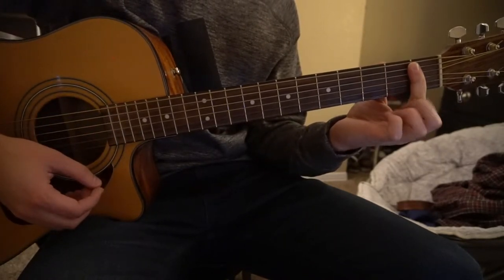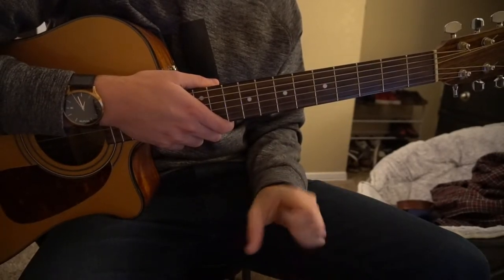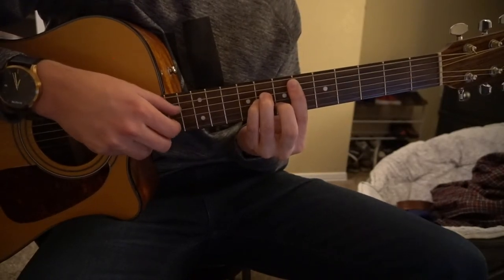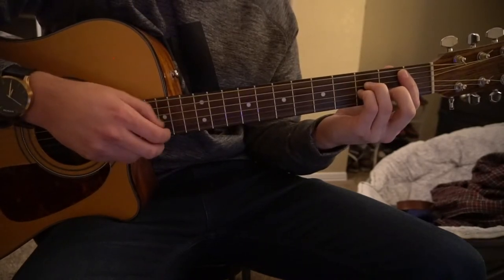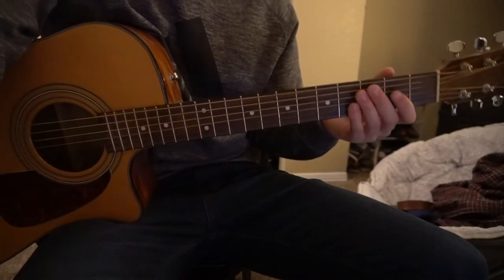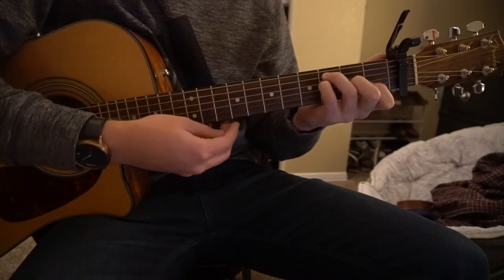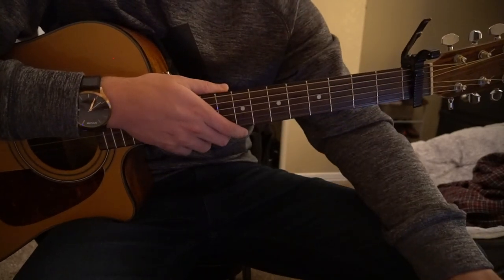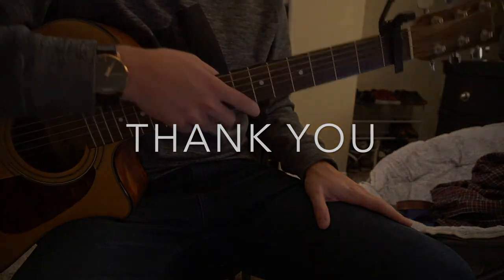Snowman // Sia // Easy Guitar Lesson